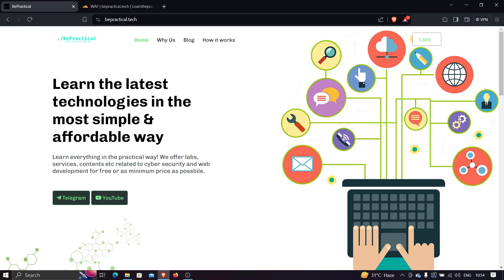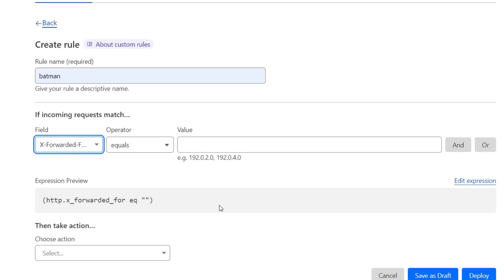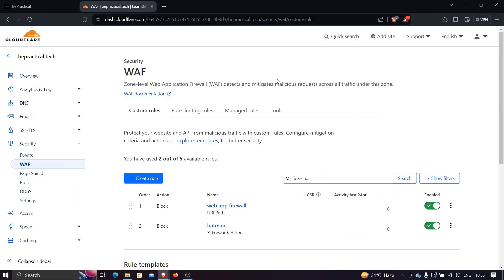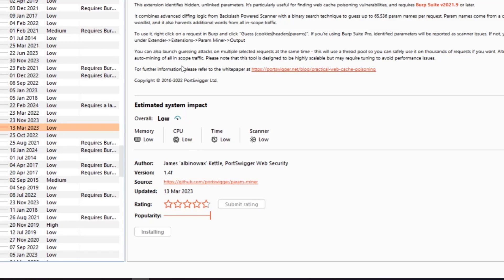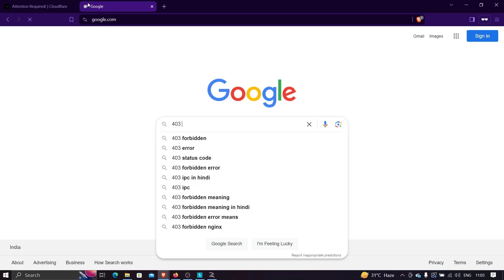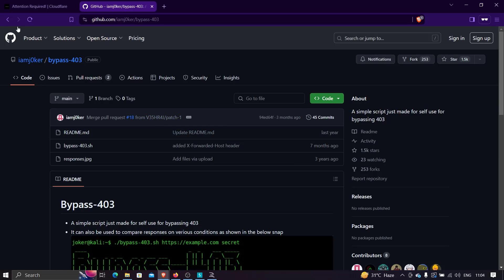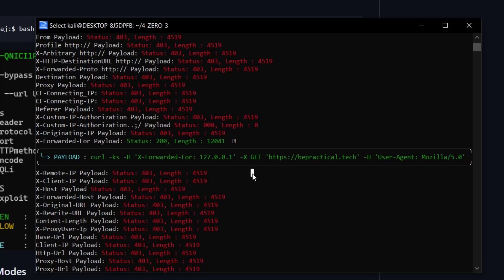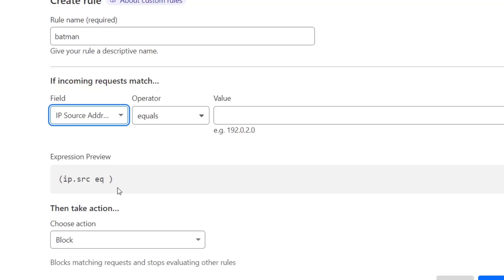Bug Bounty: How Developers Implement 403 & How To Bypass Them? | 2024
Welcome to our latest video on cyber security for beginners! In this tutorial, we delve into the intriguing world of 403 bypasses, exploring the how's and whys behind this crucial aspect of web security.

Have you ever encountered a 403 Forbidden error while browsing the web? Wondered what lies beyond that digital barrier? Join us as we unravel the secrets behind bypassing the 403 restriction, demystifying the process step by step.

Whether you're a curious newcomer to the realm of cyber security or a seasoned enthusiast looking to expand your knowledge, this video has something for you. We break down the technical aspects in a beginner-friendly manner, ensuring that everyone can grasp the concepts involved.

By understanding how 403 bypasses work, you'll gain valuable insights into the vulnerabilities that exist within web systems, empowering you to enhance your own online security measures and protect against potential threats. Please let us know if you have any doubts